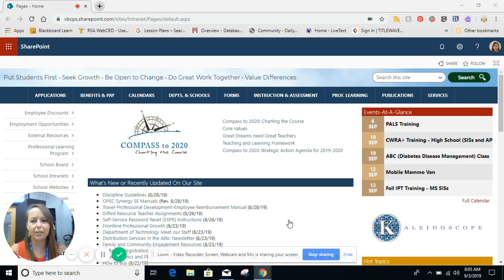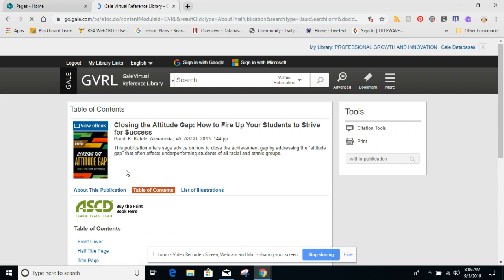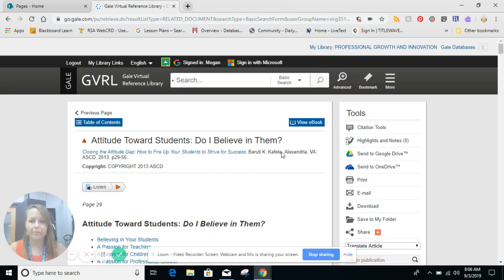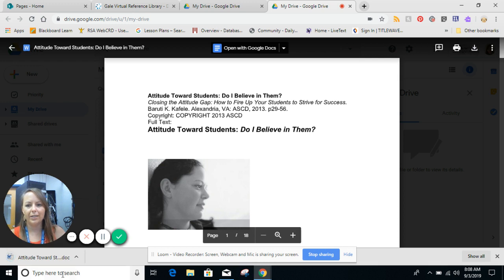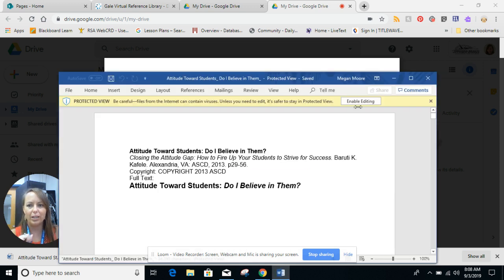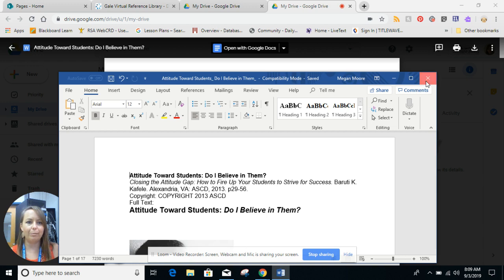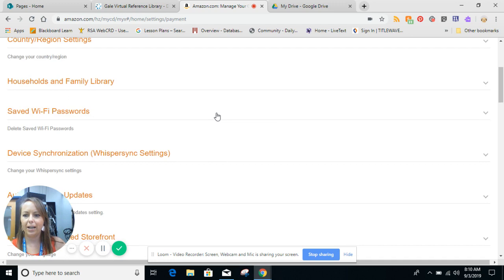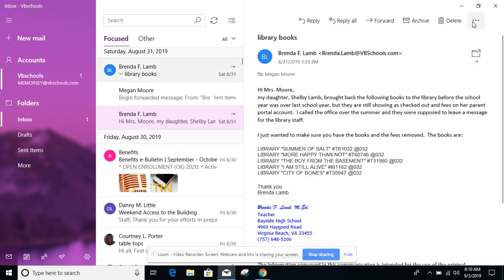Gale Content to Your Kindle